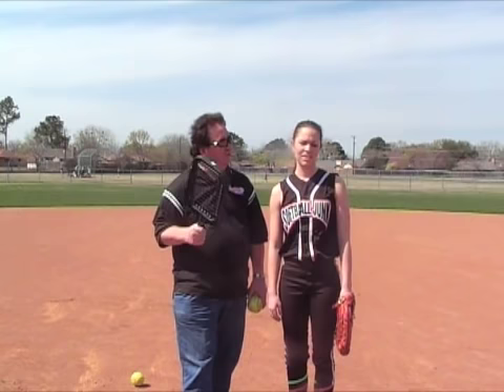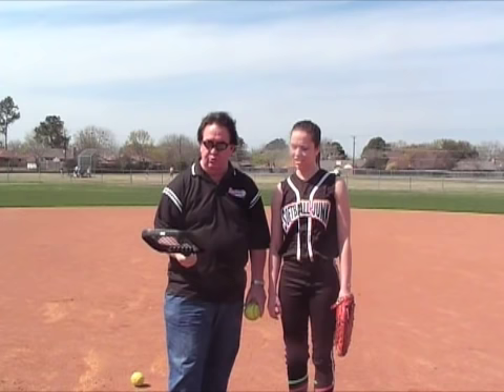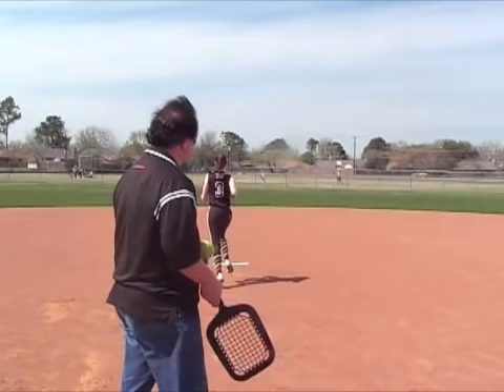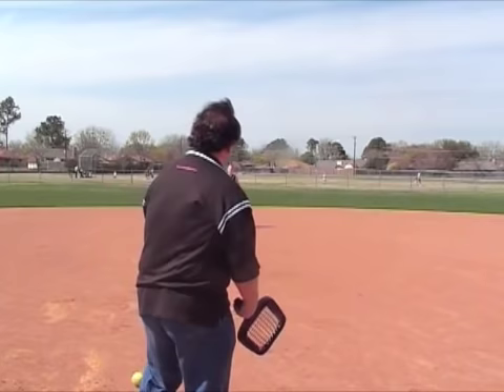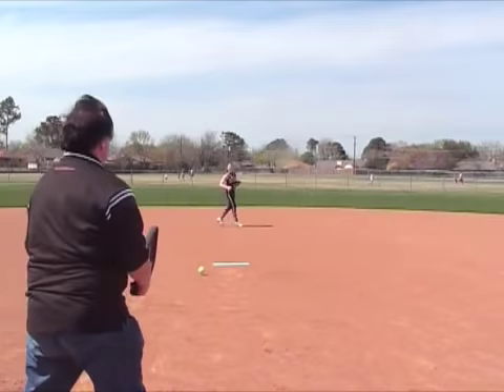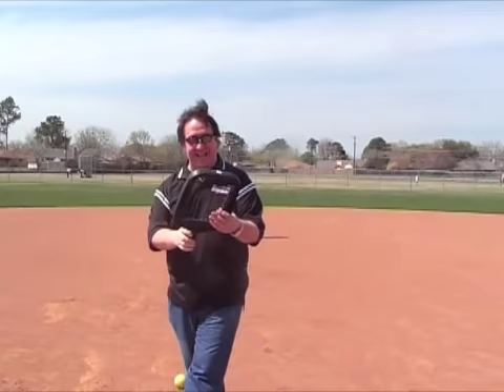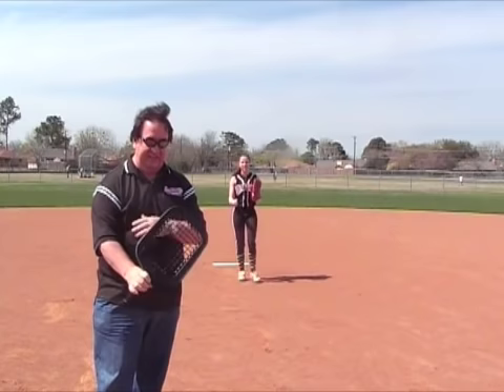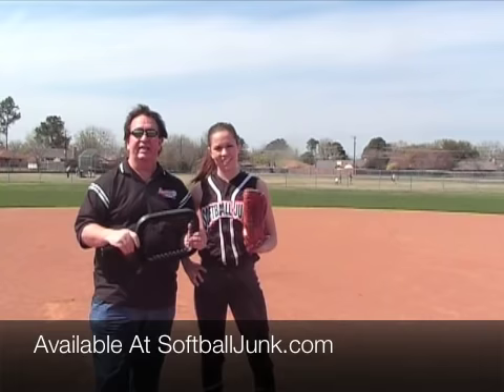The Accubat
The Accubat. In this episode my daughter Lauren joins me to show you the Accubat. The Accubat is a replacement for the fungo stick.

is a great site for all your fastpitch softball bat needs!

On today's show you will get a demonstration and review of the Accubat. This is like the Fungo bat, but with a new style. You can find this on SoftballJunk.com